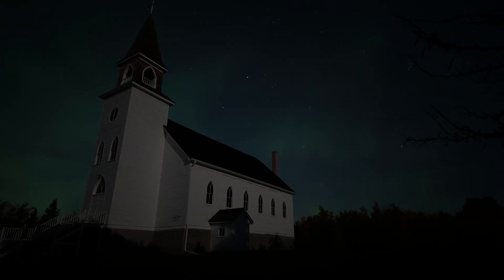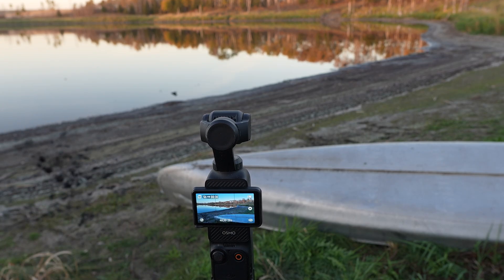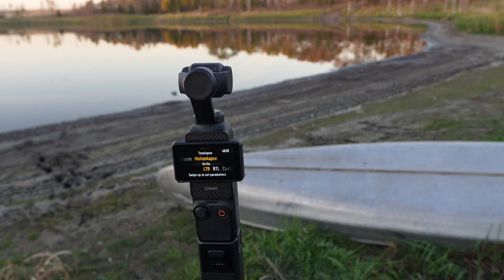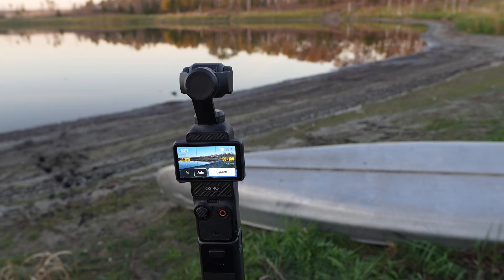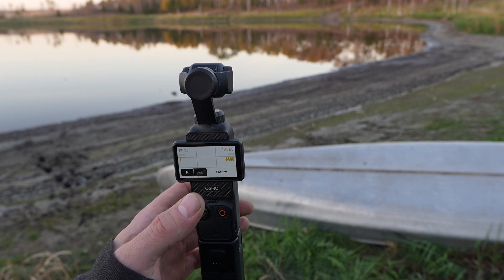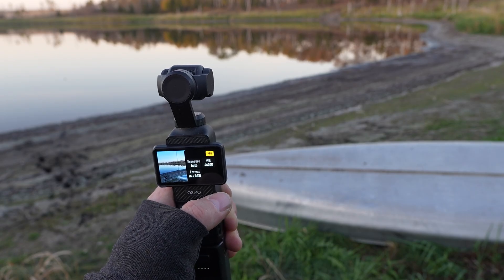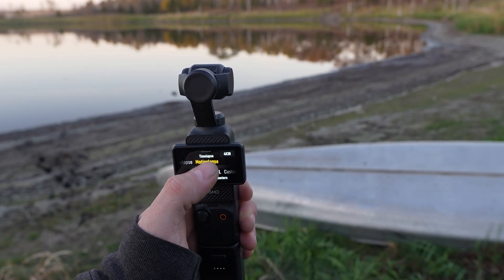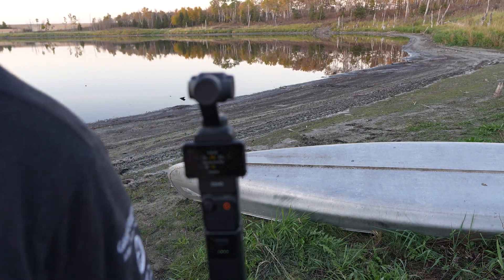How to Capture the Northern Lights with the DJI Pocket 3 (Full Settings & Tips)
The Settings!
Mode: Motionlapse (adds panning movement)
Interval: 20 seconds
Shutter: Auto This will give you the longest shutter possible when the lights go low!
ISO: 100–200
White Balance: 4200K (Aurora) / 4600K (Sunset → Dark)
EV: –0.3
File Type: Video + RAW
Duration: 5 hours (requires extended battery handle)
Accessories: Tripod or stable mount

The Gear!
DJI Pocket 3
Maectech Extended Battery Handle
DJI Official Extended Battery Handle
Sony a6700
Sony 11mm f1.8
DJI Mic 2
ULANZI JJ06 Tripod

Can the DJI Pocket 3 really capture the Northern Lights? In this video, I’ll show you exactly how I did it, from setup to final timelapse.

The key is using auto shutter, which lets the Pocket 3 push exposures up to 20 seconds, far longer than the 1-second manual limit. This allows it to adapt as the sky darkens while keeping clean, low-noise results at ISO 100–200.

I run my white balance around 4200K for the aurora itself, and closer to 4600K when transitioning from sunset to full darkness. Exposure value is set to –0.3, and I record in Video + RAW for the best flexibility in editing.

To power the camera through a full 5-hour motionlapse, I use the Maectech Extended Battery Handle — which I also reviewed in a separate video. You can use DJI’s own handle (included in the Creator Combo), but if you buy it separately, it’s over twice the price of the Maectech option.

This setup captures smooth panning aurora motionlapses without interruption — and proves the Pocket 3 can handle the Northern Lights beautifully.

0:00 Intro
0:10 Northern Lights Settings
4:17 Results